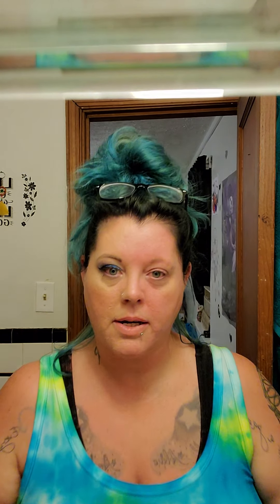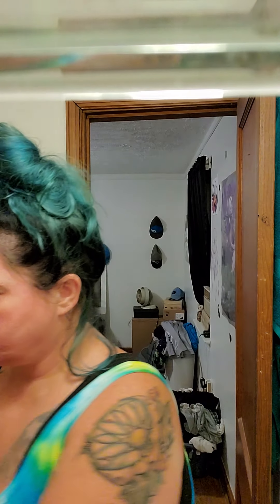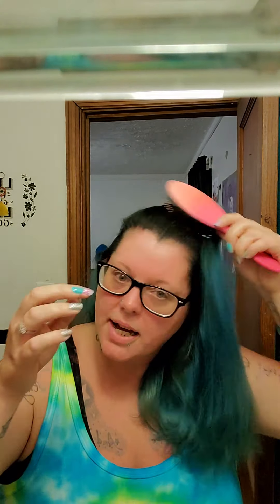Farmasi Products Tea Tree & Kids Detangler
Sign up with Farmasi for 💥$19.99💥
50% Commission
Your own website for ordering
NO ANNUAL OR MONTHLY FEE (why should you pay a fee to sell for a company? You shouldn't)
Farmasi has changed my outlook of Cosmetics and Personal Care.

Check me out on the following sites

Farmasius.com/tinacacho

Join today for $19.99 and you can save 50% on products...Who doesn't love makeup and skincare.
(Sign up) Farmasi also has a page with every product and a list of the ingredients that are in that product. What are you waiting for ?